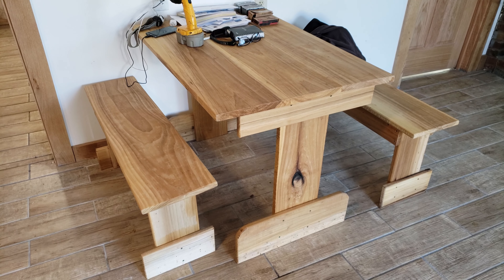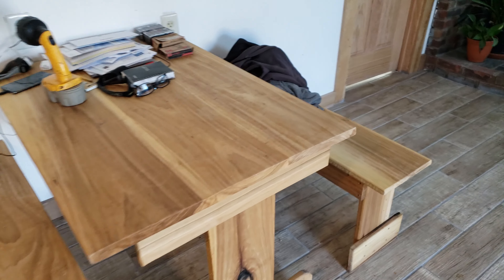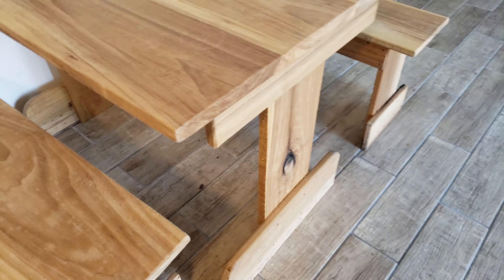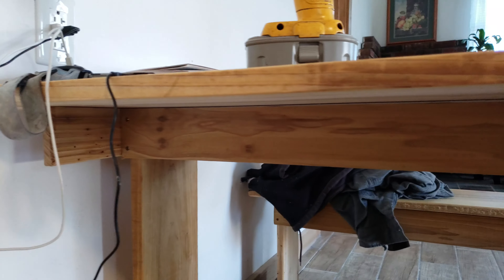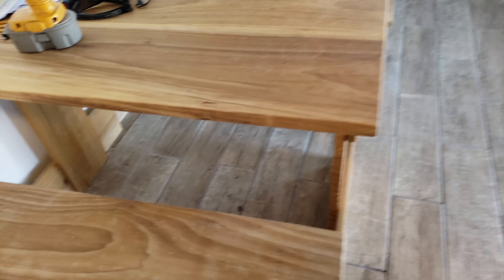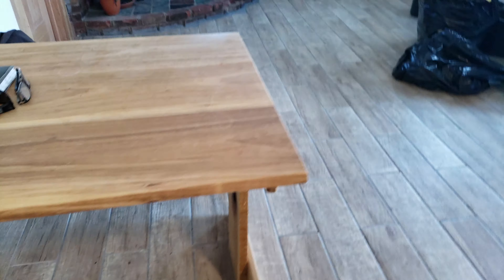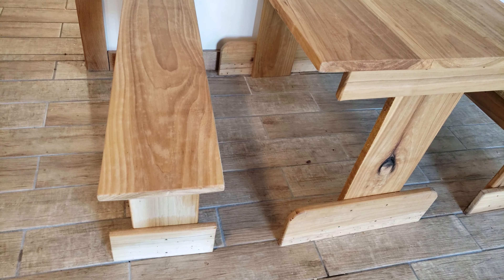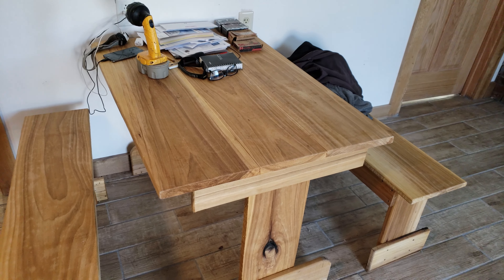A real simple way to build a table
This table is probably the simplest way to build a table no special miters no special joints